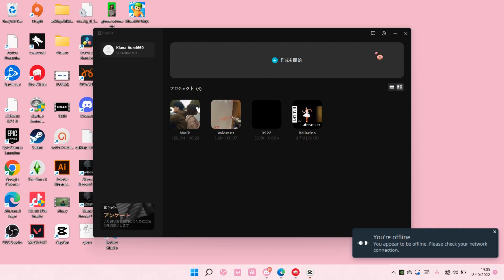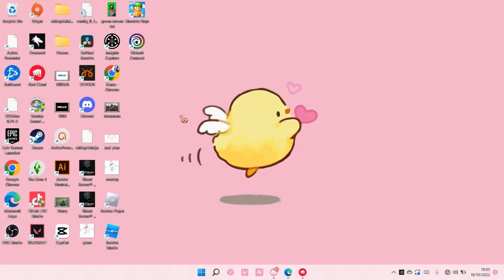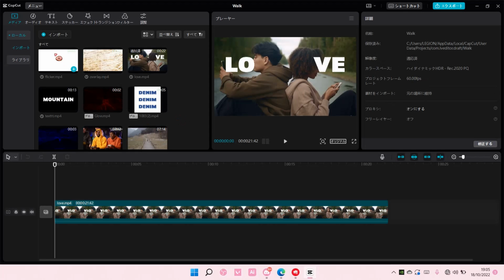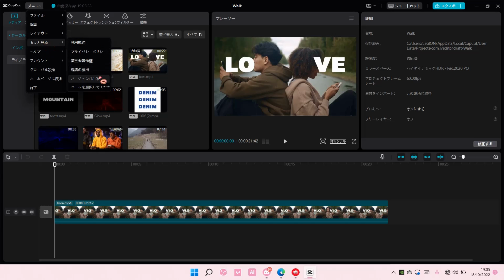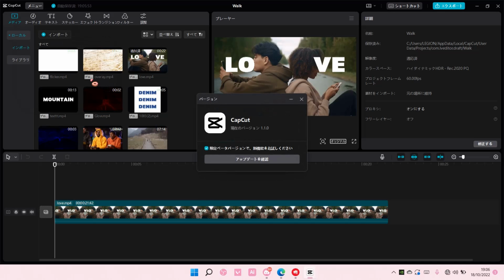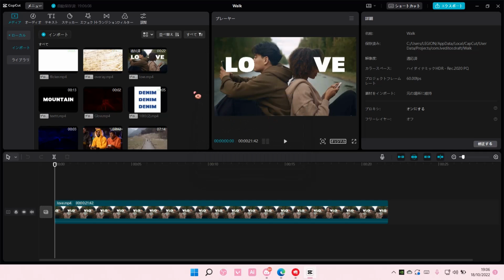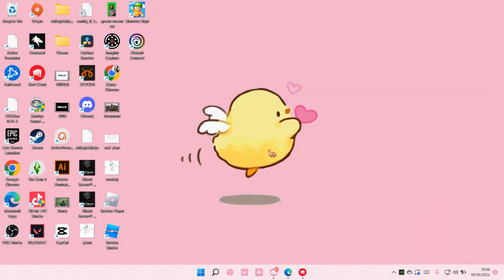How To Make CapCut PC Language In English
This tutorial will show you how you can change the language to English in CapCut PC.